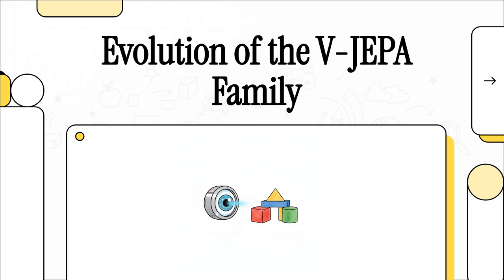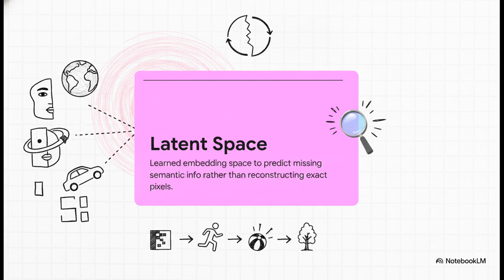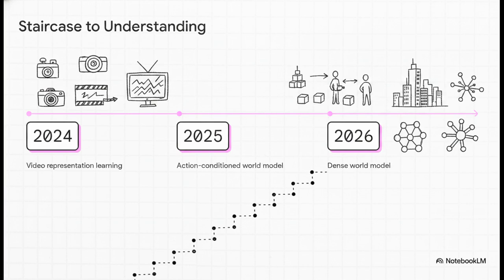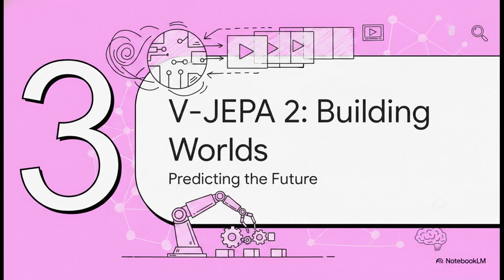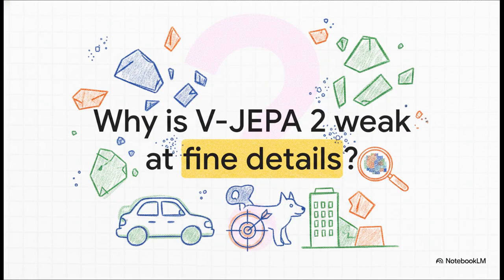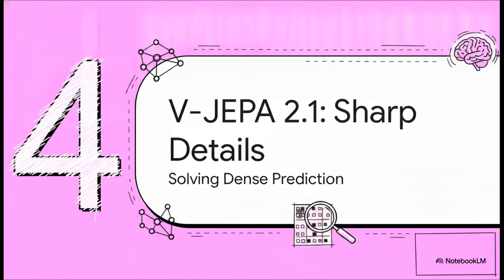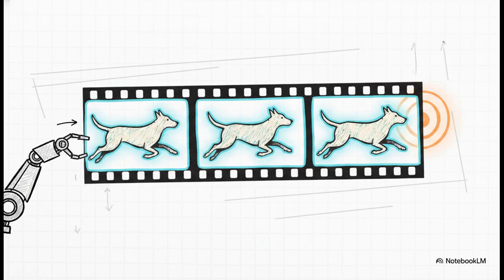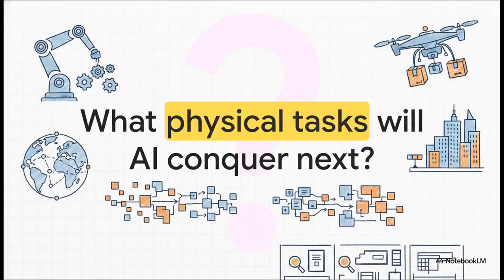V-JEPA vs V-JEPA 2 vs V-JEPA 2.1 Explained || Complete Evolution of Meta's AI World Models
This video provides a detailed comparison of V-JEPA, V-JEPA 2, and V-JEPA 2.1, showcasing how Meta's Joint-Embedding Predictive Architecture has evolved from a self-supervised video representation learning framework into a powerful world model capable of understanding, prediction, planning, and dense visual perception.

The video explains the motivation behind each version, their architectures, major improvements, and the limitations that led to the next generation. Topics include latent representation learning, masked prediction, large-scale video pretraining, action-conditioned world models, robot planning, dense predictive learning, deep self-supervision, multi-modal tokenizers, and performance improvements across computer vision and robotics tasks.

This comparison is intended for students, researchers, and AI practitioners interested in self-supervised learning, computer vision, multimodal learning, world models, and embodied AI.

The narration in this video was generated using NotebookLM, while the research, technical analysis, comparisons, and documentation were prepared and organized by me based on the official V-JEPA research papers.